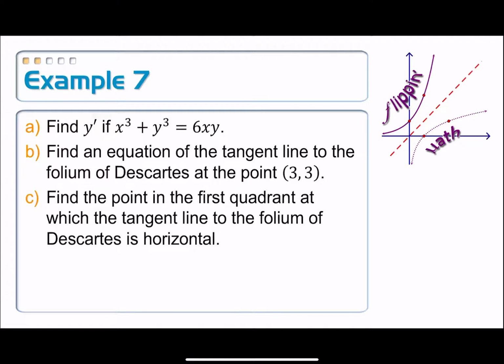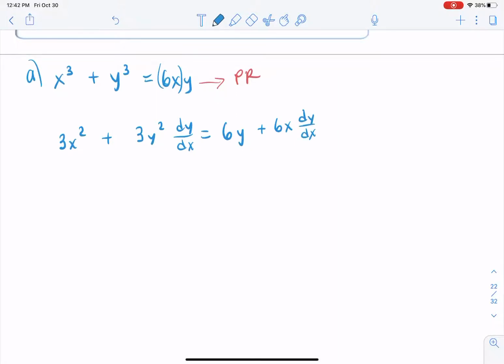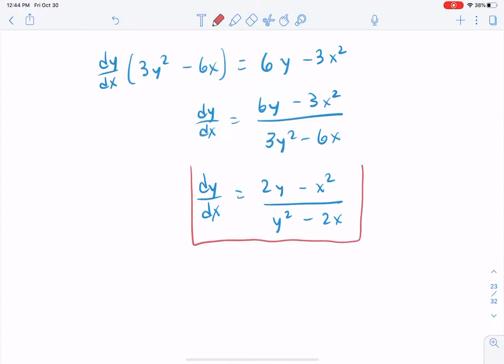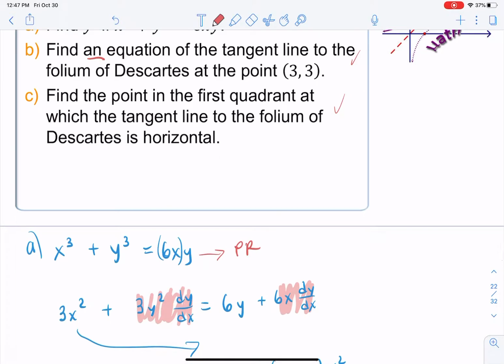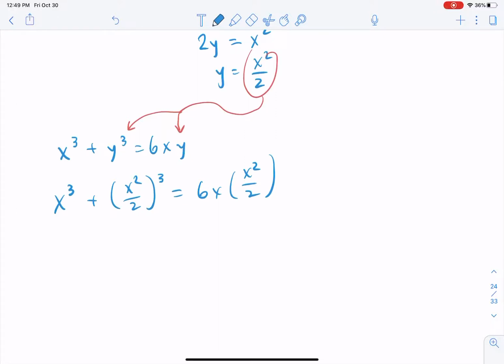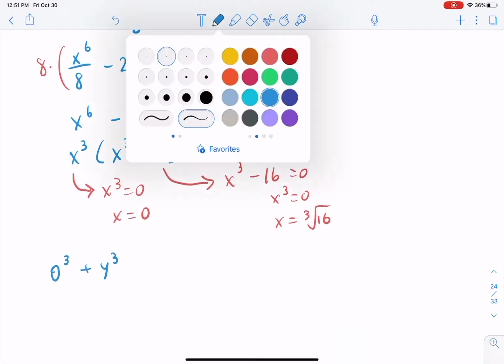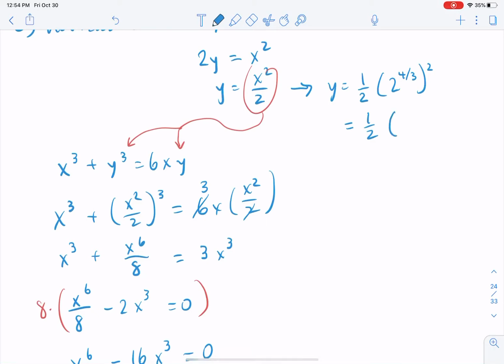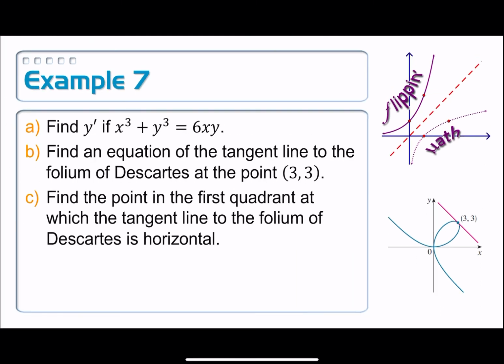3-7a: Implicit Differentiation, 01g